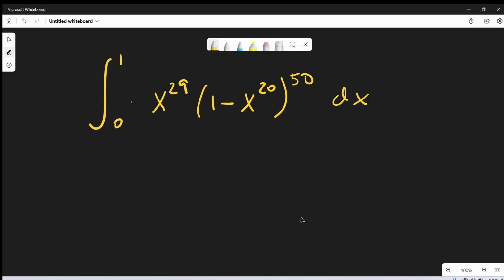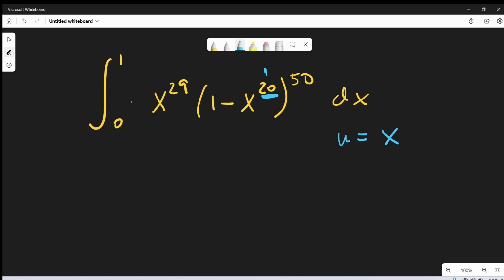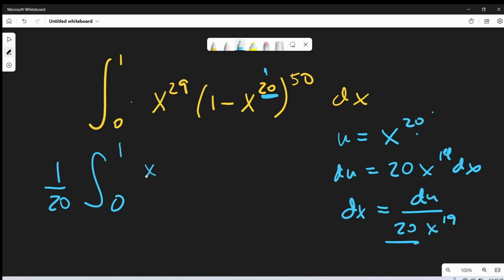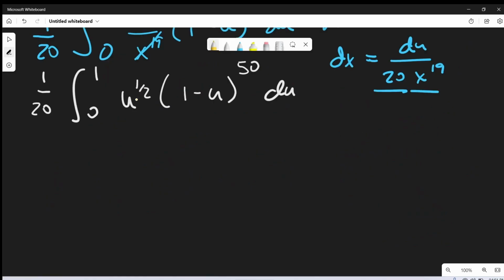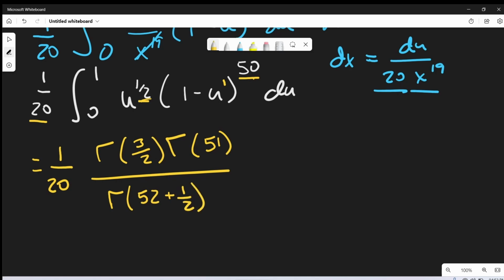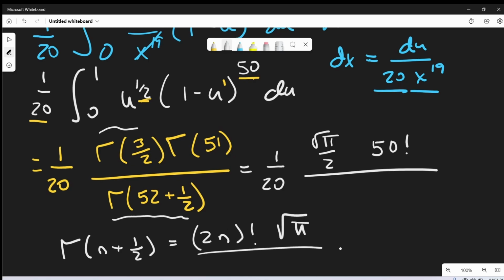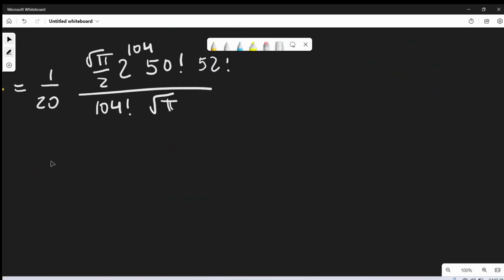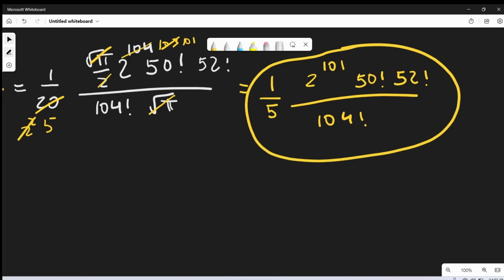Beta function - large exponent case